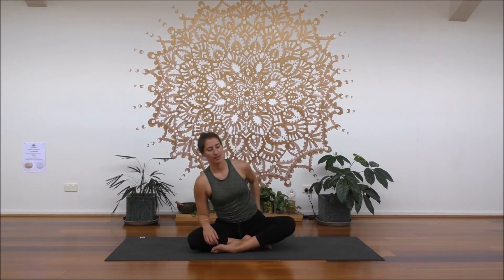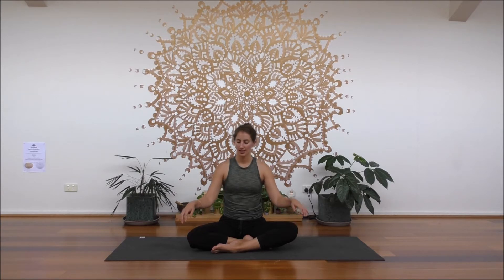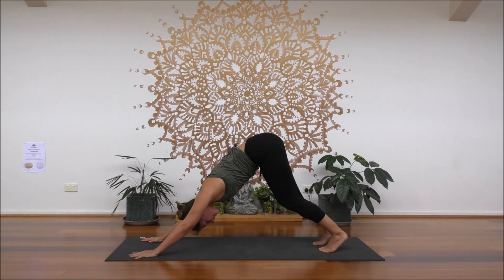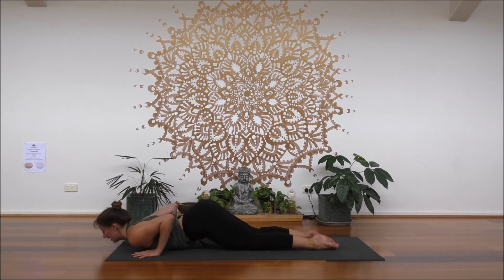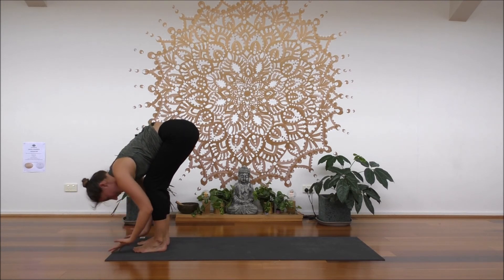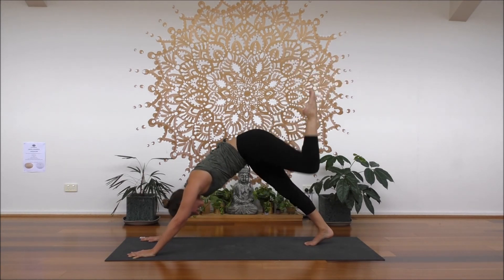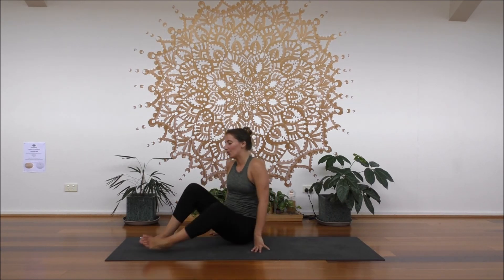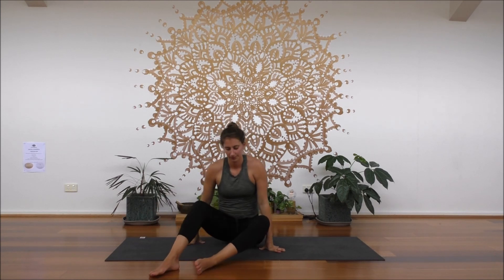Simple Sun Salutes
A basic run through of Sun Salutations - A beautiful energising way to start your day or even break up your day. Stop. Drop. & Salute the Sun ;)